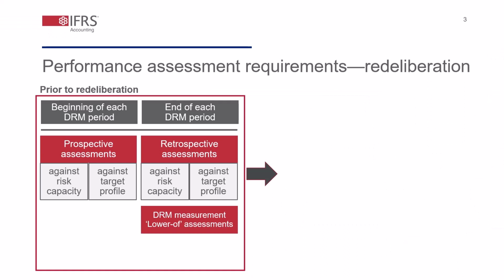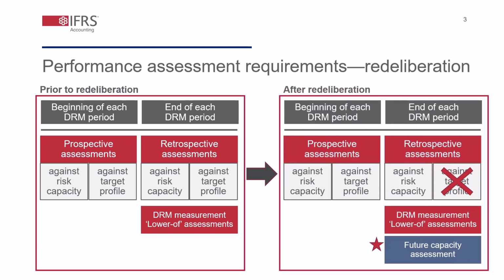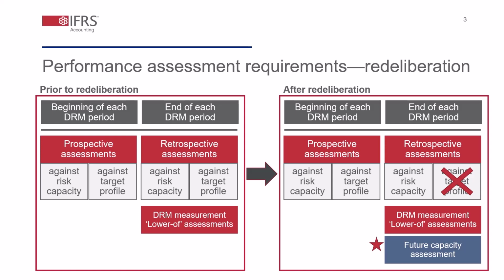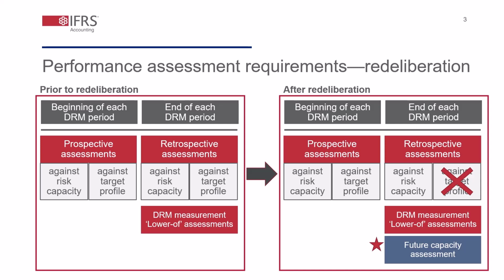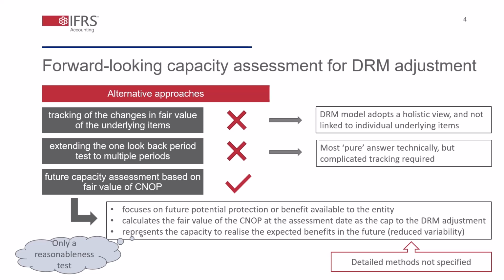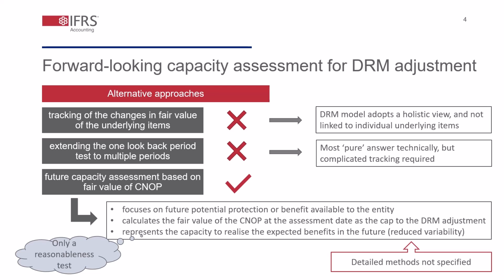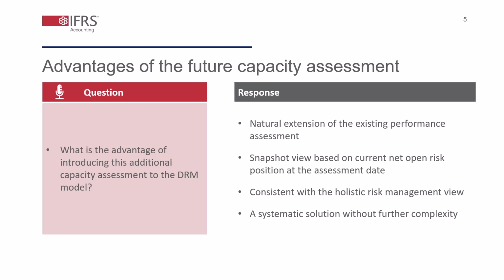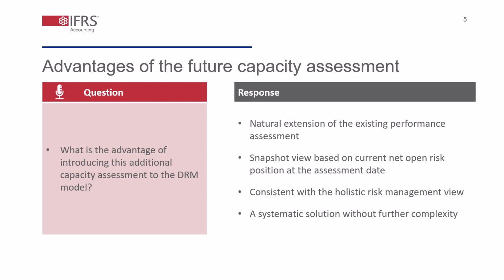Developments in Dynamic Risk Management: the IASB’s redeliberation on the performance assessment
International Accounting Standards Board (IASB) technical staff have produced two new webcasts on developments and tentative decisions made by the IASB in the Dynamic Risk Management (DRM) project.

In this second webcast, we explain the tentative decisions to no longer require the retrospective test against the target profile but instead require a capacity assessment. This is to determine whether the CNOP at the end of a DRM assessment period can realise the expected benefits represented by the DRM adjustment.